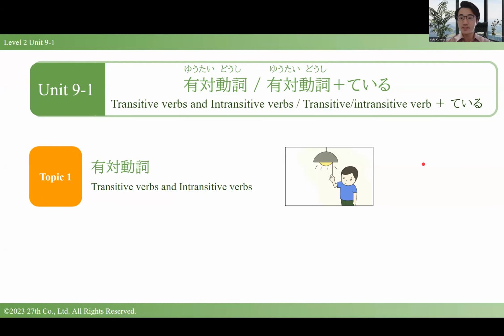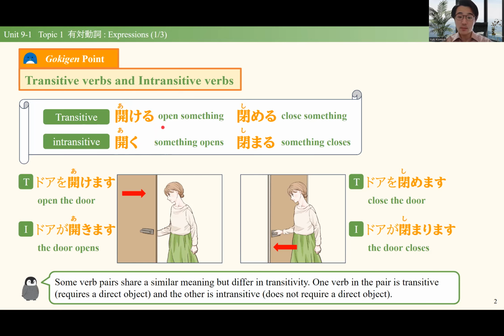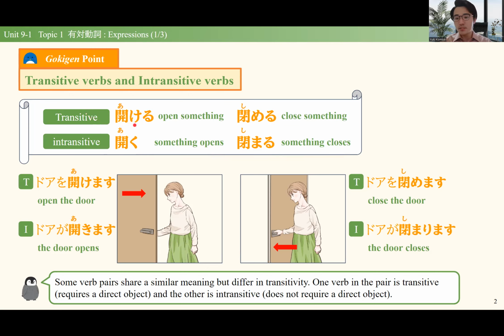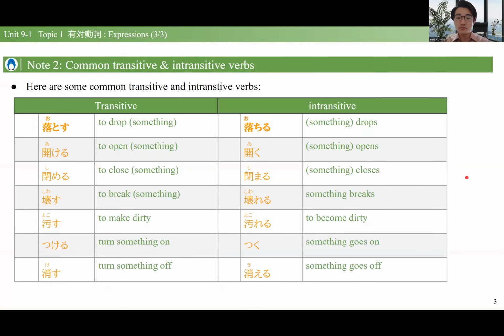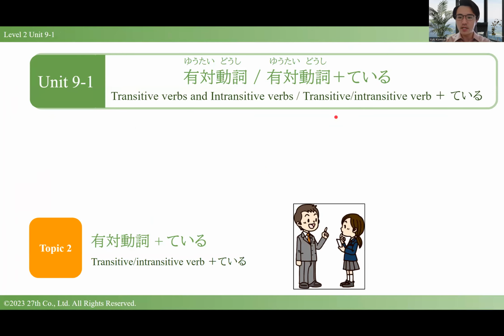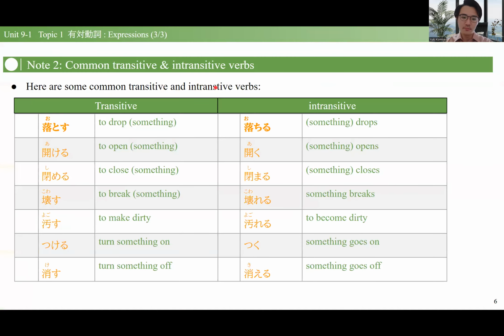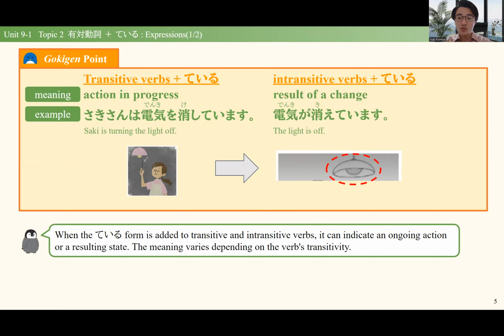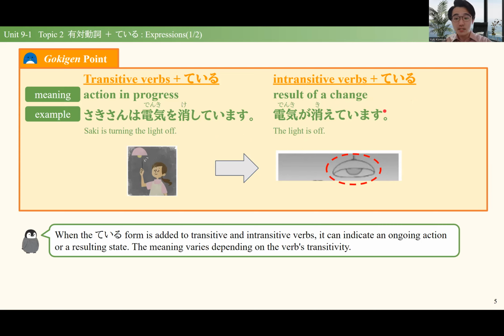Japanese Grammar Level 2 Unit 9-1 有対動詞 | 有対動詞＋ている